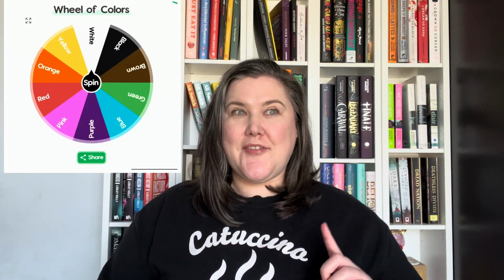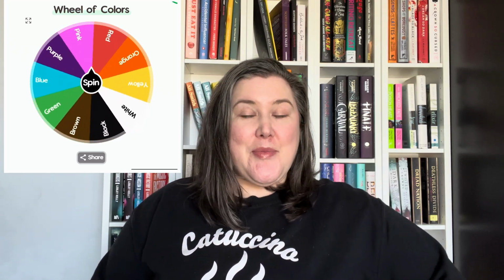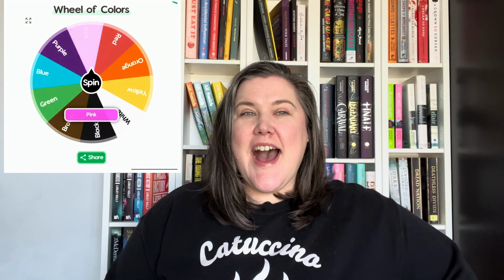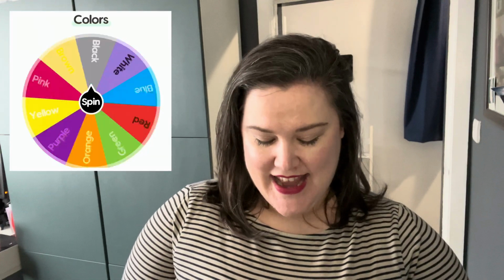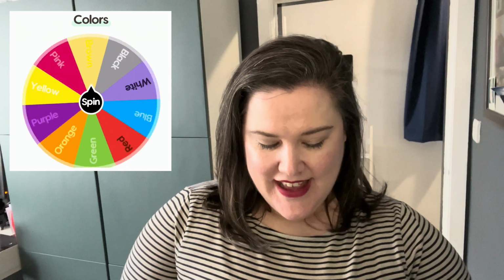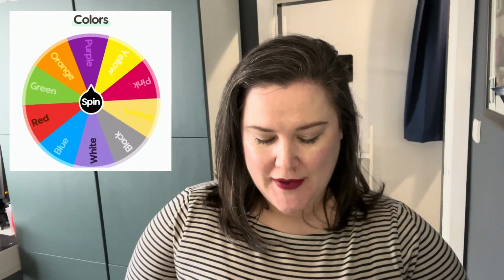Reading Vlog: Colour Wheel Chooses My TBR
Last month I decided that I would join in with @Qwordy The Hardest Reading Challenge You'll Ever Do. Of course I did absolutely nothing last month in order to help me reach these readinggoals ... but that changed in this video

I decided to put my fate in the hands of fate and use a random colour generator in order to make some progress in the prompt for Complete the Rainbow

Here's the link to the hrcyed announcement video for anyone who in interested or intrigued

📸 My Instagram (where I post about books and stuff and make terrible reels because I’m not one of the cool kids)

📊 StoryGraph

My profile on The StoryGraph

✍️ My blog (where I post book reviews and ramblings)